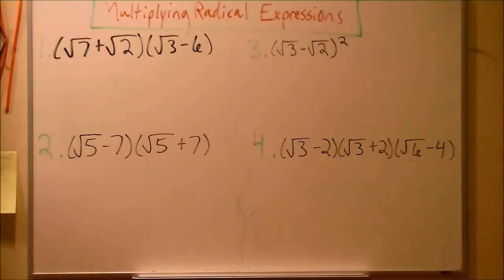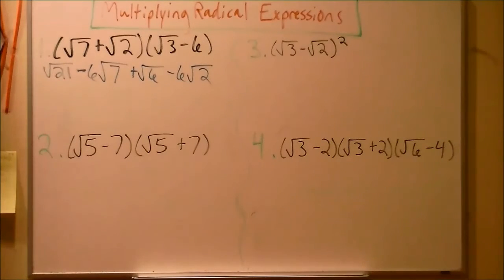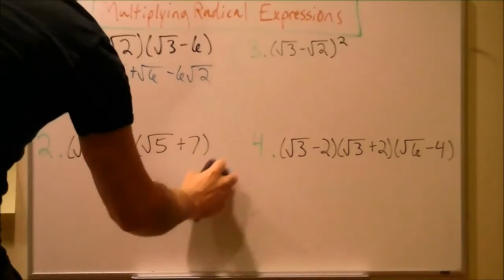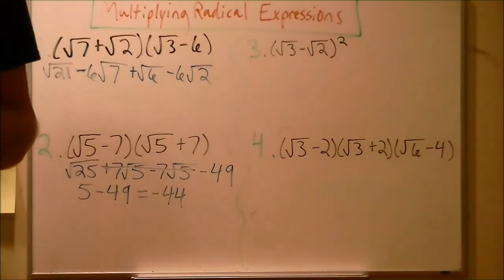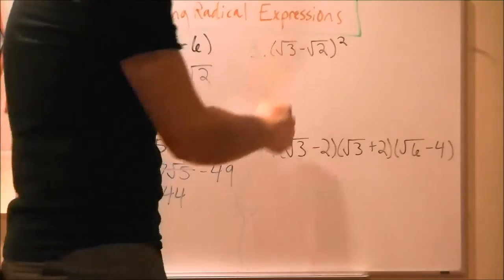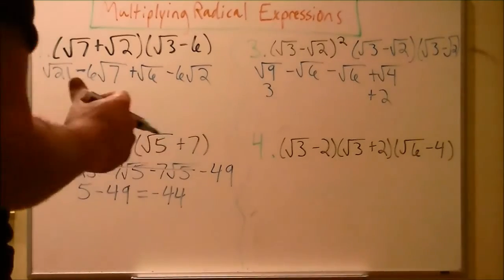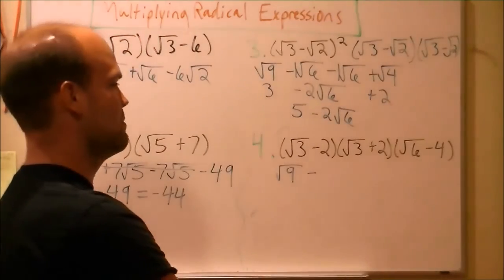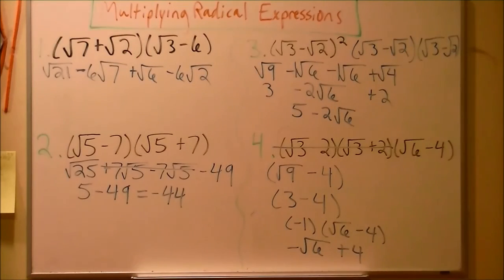Chapter 11, Section 7 (Multiplying) (4-21-20)